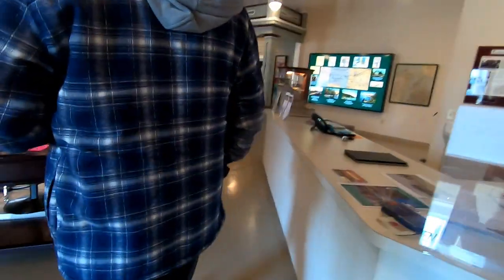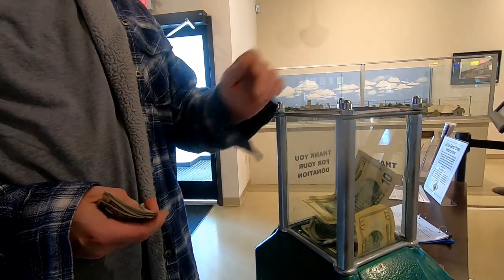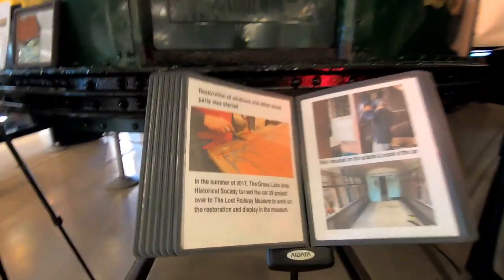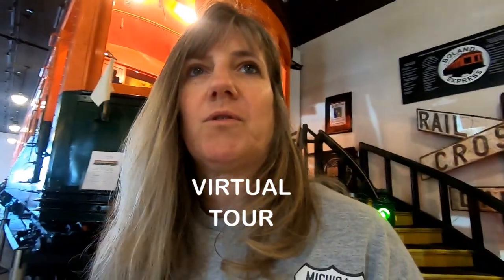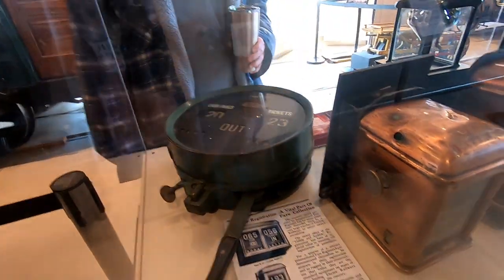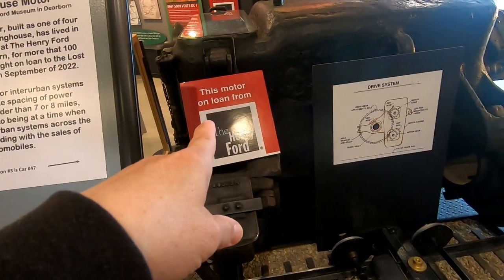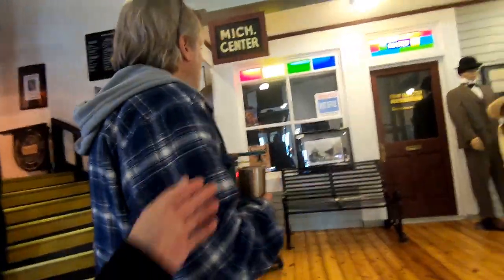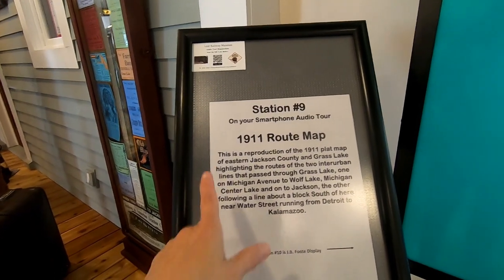Checking out The Lost Railway Museum part 1 Steam or Electric ?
The Lost Railway Museum is in Grass Lake, Michigan .
I've been wanting to check this place out for over three years.